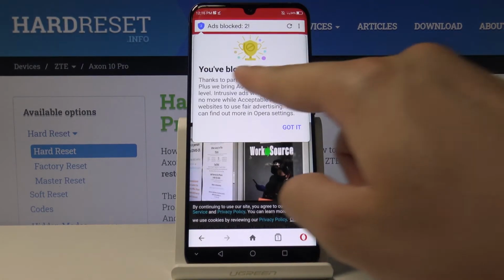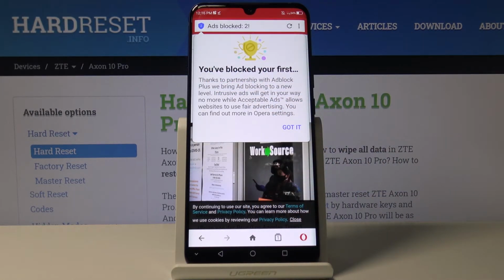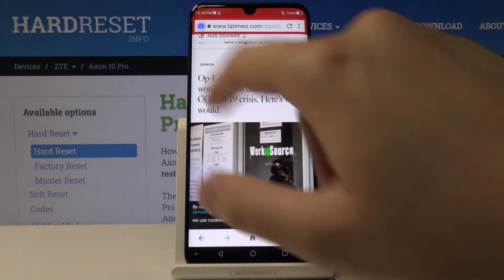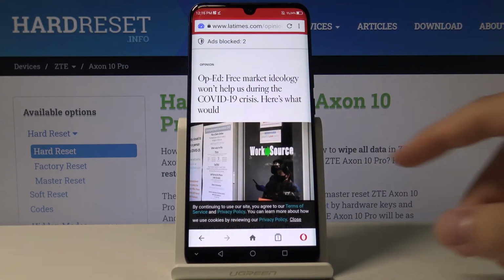How to Install AdBlock on ZTE Axon 10 Pro – Block Advertisement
Learn more info about ZTE Axon 10 Pro:
If you do not want to see ads that make it difficult for you to use the browser in your ZTE Axon 10 Pro, stay with us. Our specialist will show you how to use the ad blocker app, so follow the instructions and successfully block the ads in ZTE Axon 10 Pro.